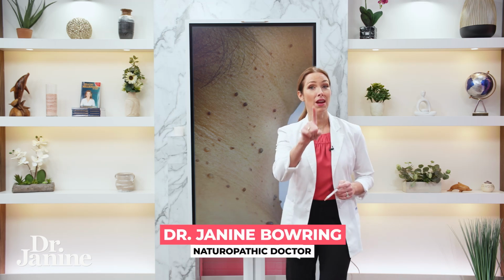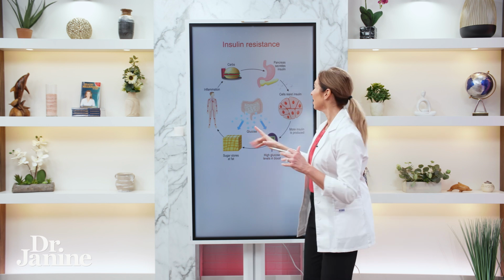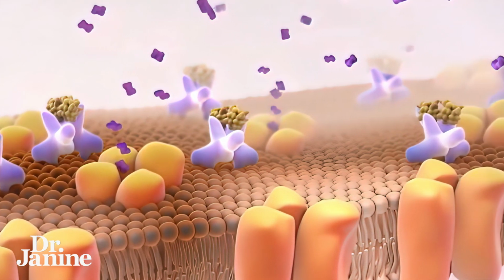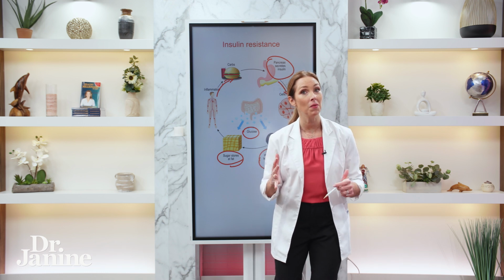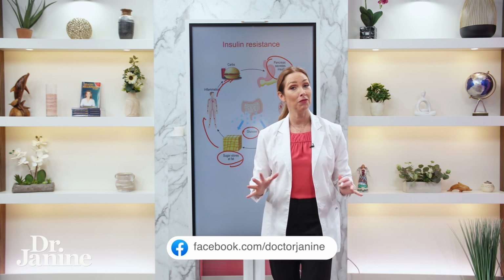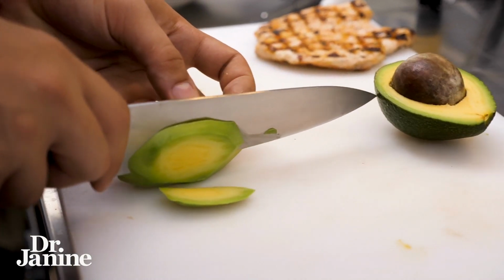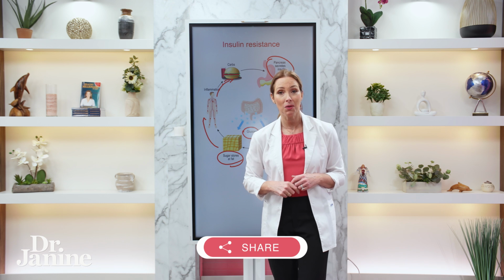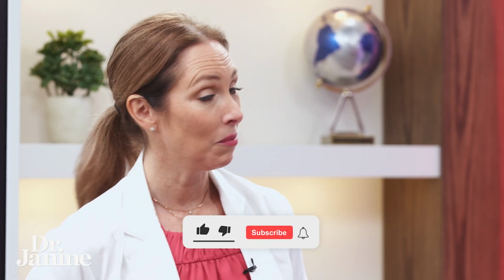1 Thing Your Doctor NEVER Told You About Skin Tag | Dr. Janine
1 Thing Your Doctor NEVER Told You About Skin Tag | Dr. Janine

In this video, Dr. Janine talks about one thing your doctor never told you about skin tags.  She looks at how skin tags are often related to too much sugar in the diet, and insulin resistance.  She shares how in addition to the skin tags you may be frequently tired.  Dr. Janine walks you through how insulin resistance happens and suggests eating more protein to help balance out the blood sugar levels and fix leptin resistance.  Dr. Janine also shares some herbal medicines that are known to help balance glucose levels.

Video Chapters
00:00 – Intro
00:10 – Related to Insulin Levels
00:19 – How Insulin Resistance Happens
01:18 – Tip #1 Limit Carbohydrate & Sugars in Diet
01:34 – Tip #2 Eat More Protein, Healthy Fats & Fiber
01:43 – Tip #3 Eat Protein, Fiber & Fats First, then Protein
01:55 – Tip #4 Herbal Medicines to Balance Blood Sugar

Muscadine Grape Skin, Gynmenma Sylvestre, African Wild Mango Seed – Vitatree Accu-Blood Sugar Balance

Watch Health Matters with Dr. Janine

J9CON230341